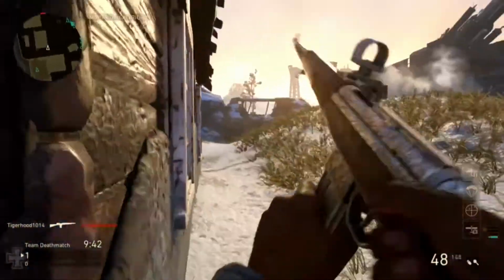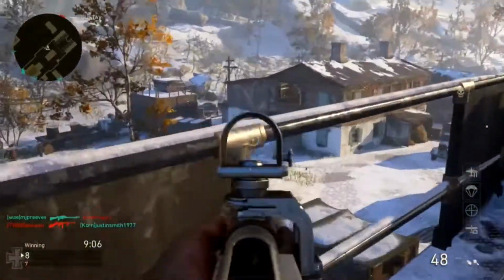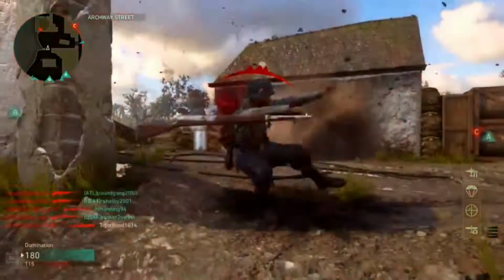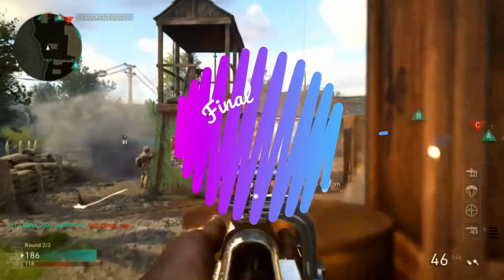Talking With Tiger: WWII Final Grades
What's up Peepz. This video is my final grades/ thoughts on the past year of CoD brought by Sledgehammer and WWII. Please include your thoughts and questions in the comments section below!